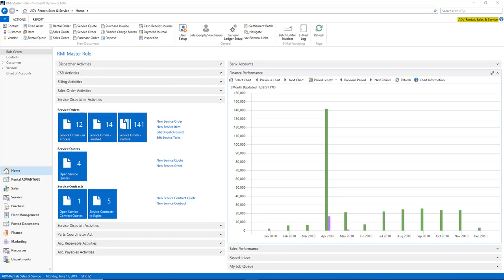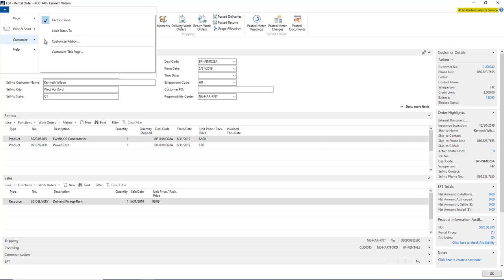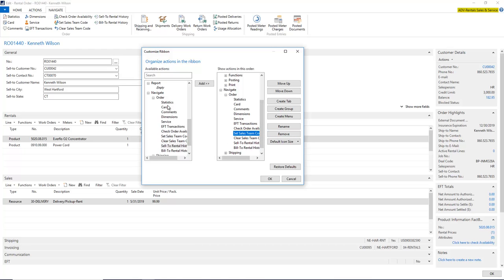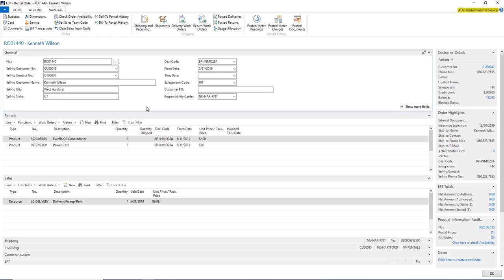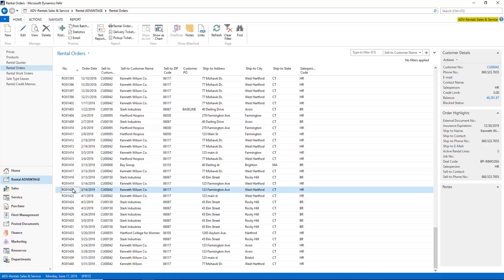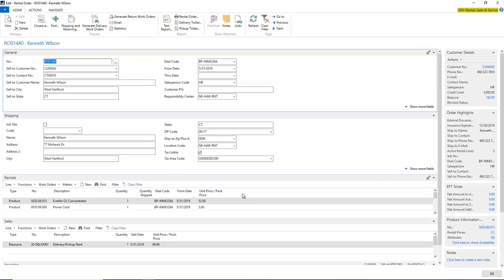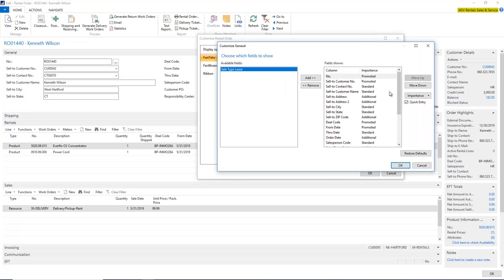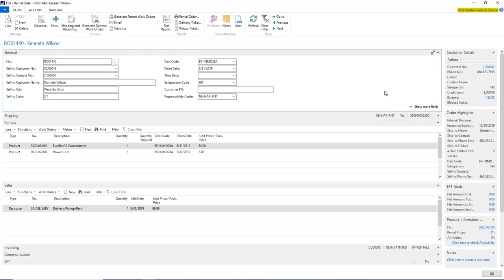Customizing an Order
Learn how to customize an order within ADVANTAGE 365. Customize the ribbon, the order sections, and other parts of the page.